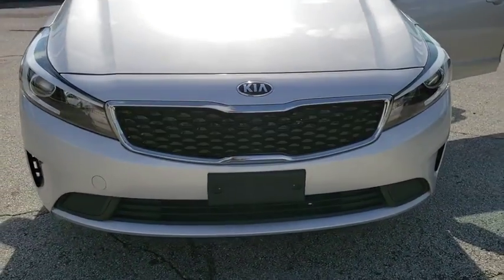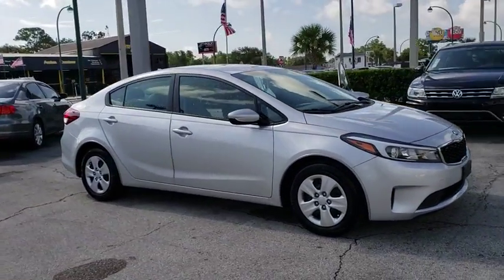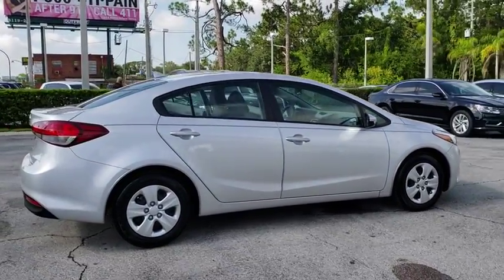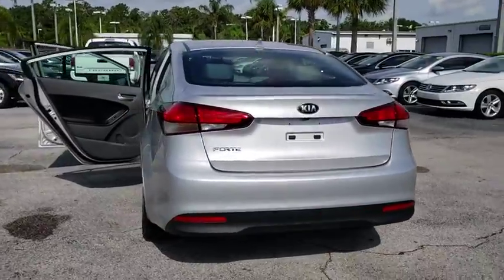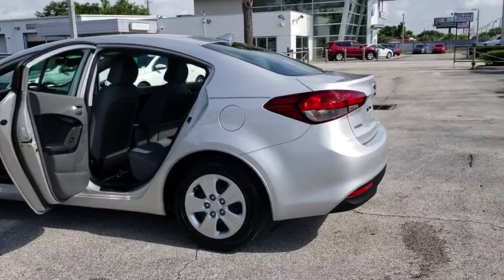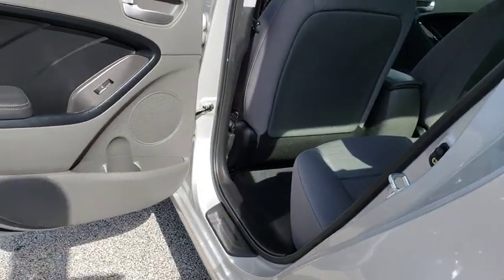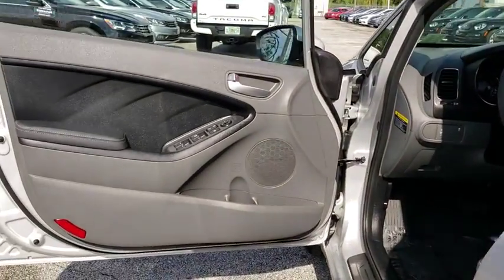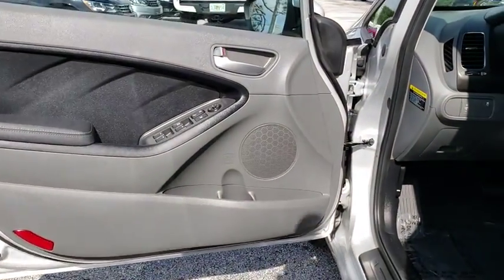2017 Kia Forte Orlando, Sanford, Kissimme, Clermont, Winter Park, FL 3772P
Phantom Gray U 2017 Kia Forte available in Orlando, Florida at Dave Maus VW South. Servicing the Sanford, Kissimme, Clermont, Winter Park, FL area.

5474 S Orange Blossom Trl